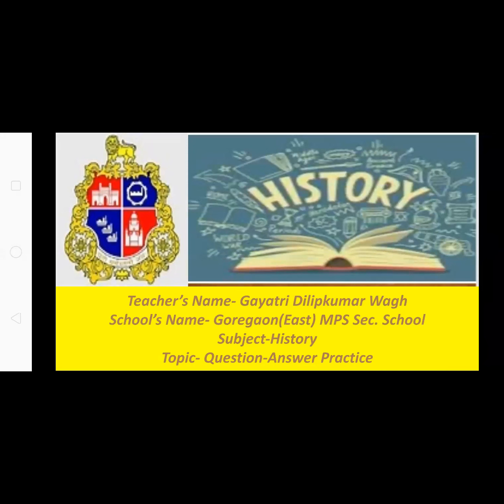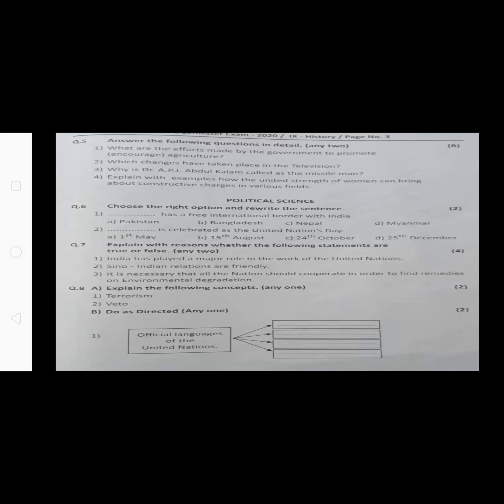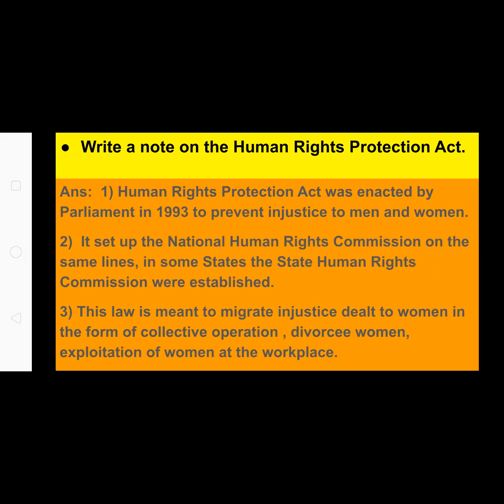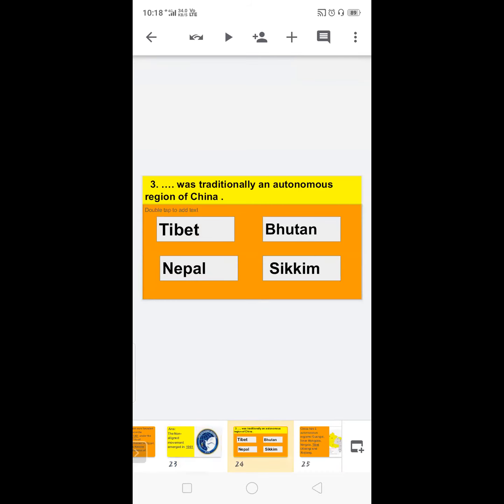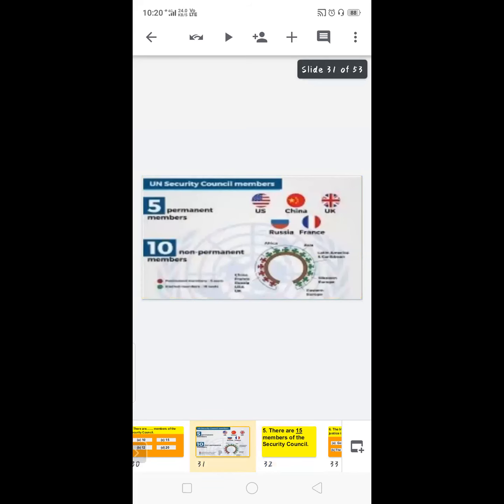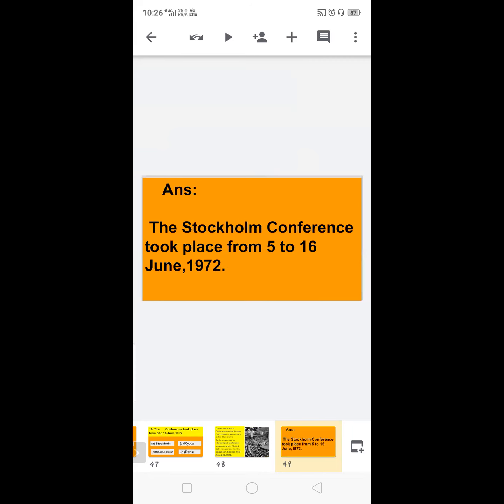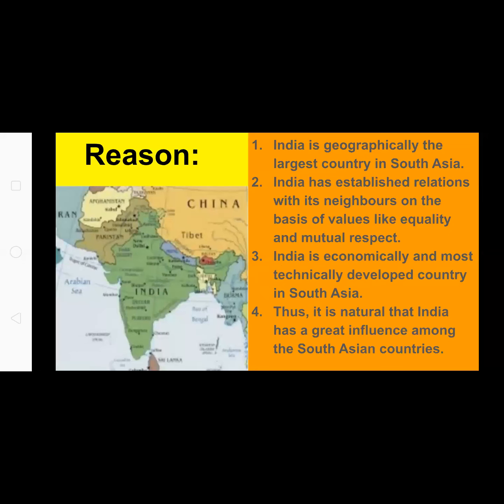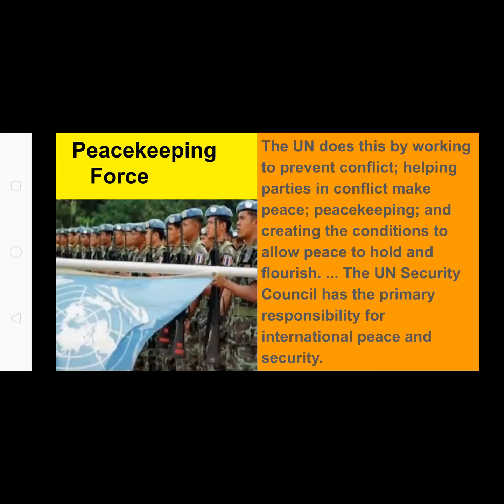Std 9th// HISTORY// Question Answer Practice REVISION by Gayatri madam // CNO Mrs.Almas Hannure